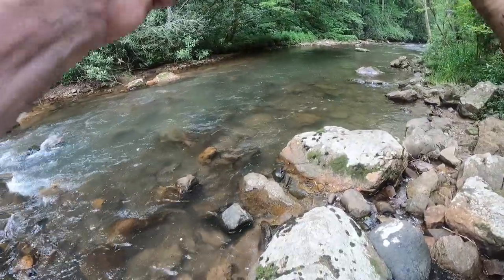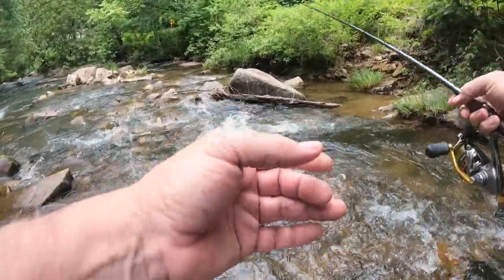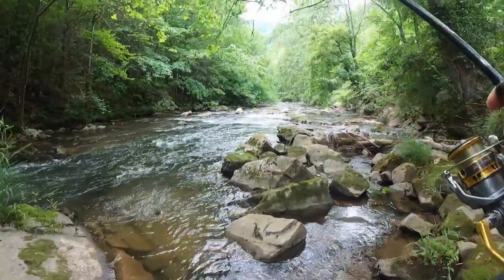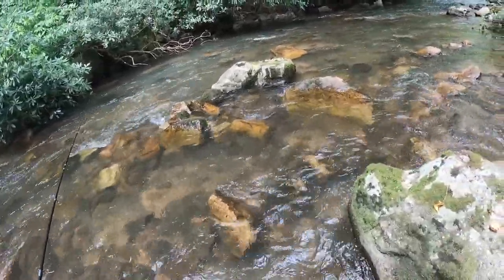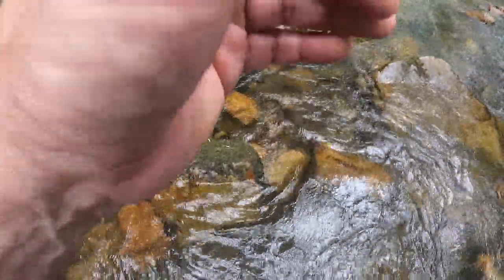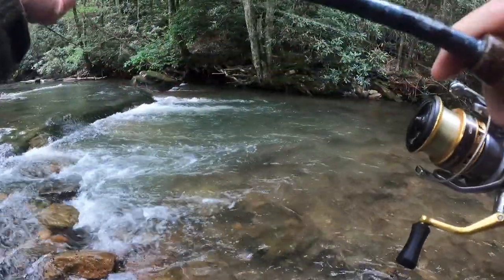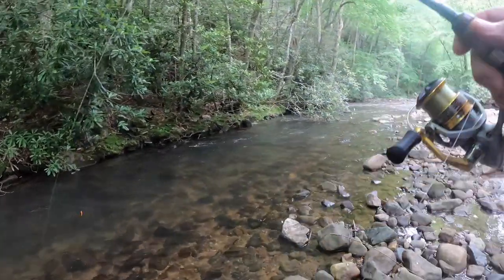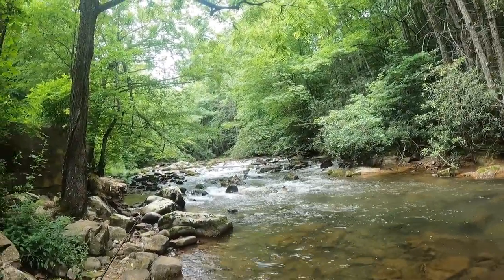Tennessee Laurel After Free Fishing Weekend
Using Appalachian Baits, Alan fishes the Tennessee Laurel stream after free fishing weekend. He uses Bubbagum Mountin Wormz, Sweet Tater Mountin Wormz, and Bubbagum Mountin Cricketz.